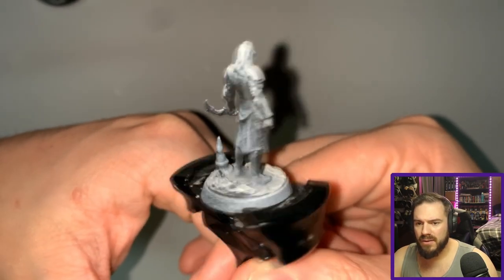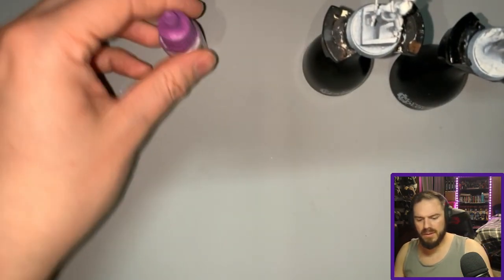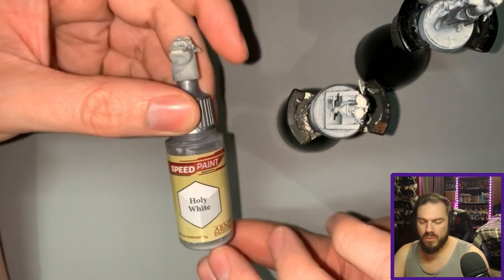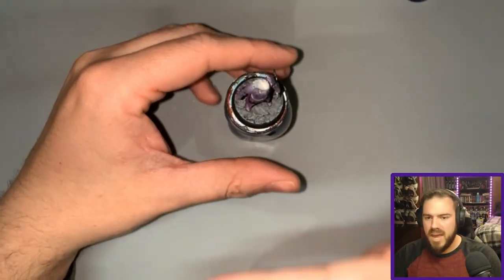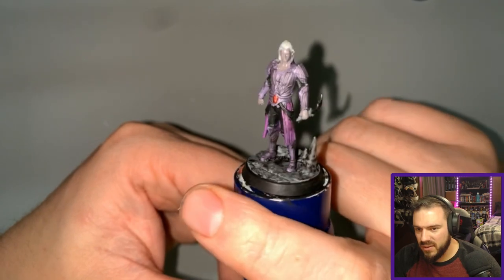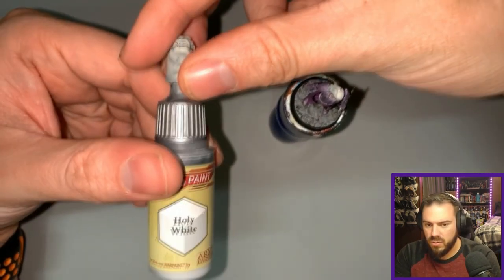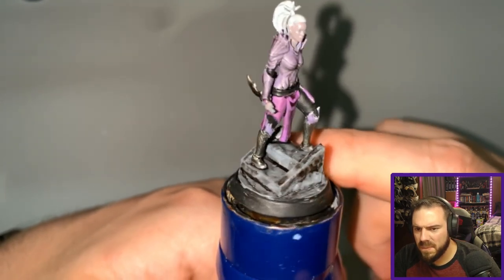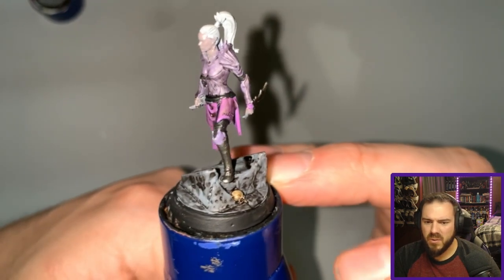Miniature Painting: Drow Assassins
How is it going YouTube friends, today I will be painting a male and female drow assassin from loot studios.  As always, if you like what you see and want to see more make sure to like, sub, and share the video. All support is greatly appreciated!

Check out Double Advantage!